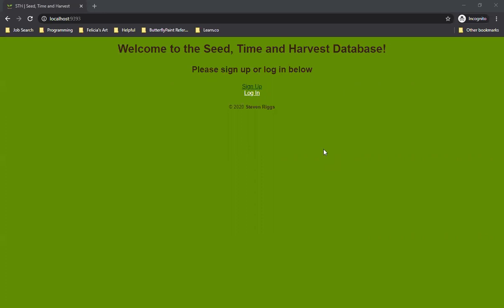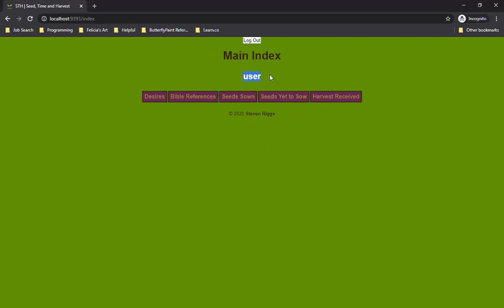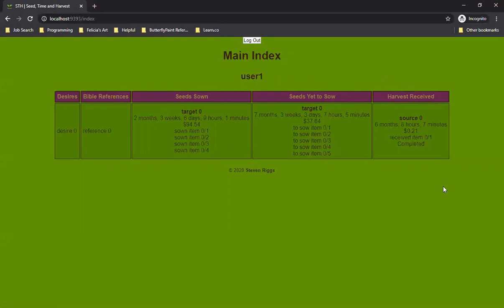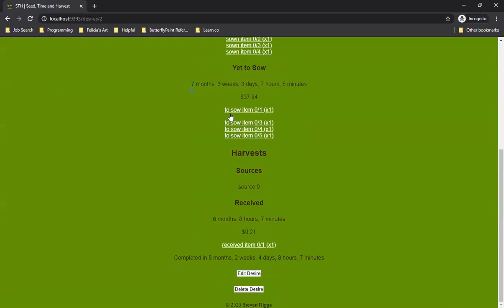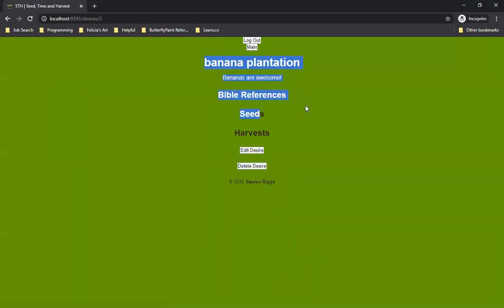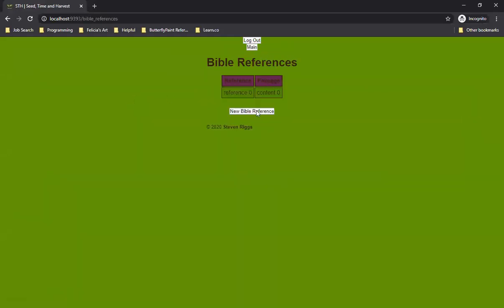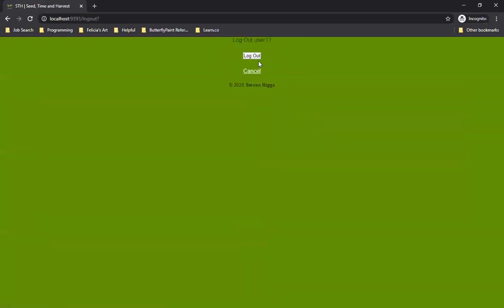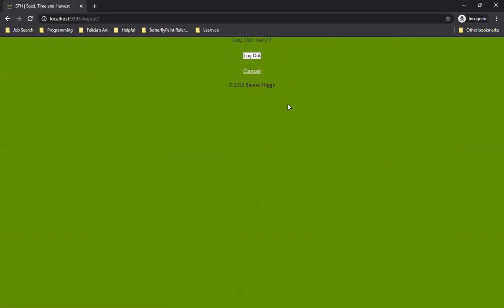Sinatra CMS Walkthrough